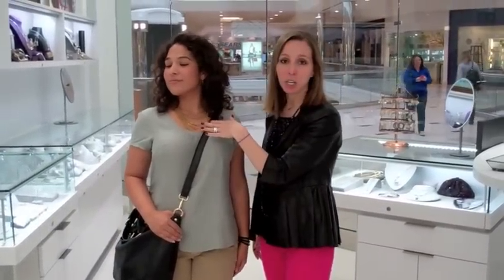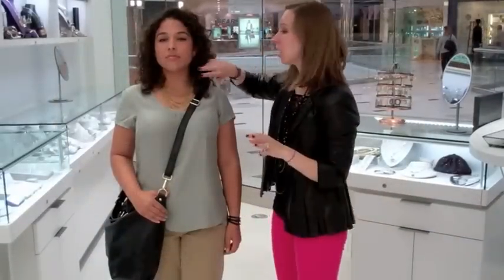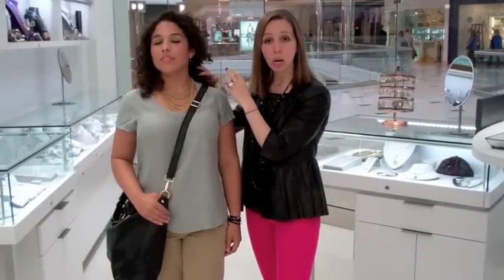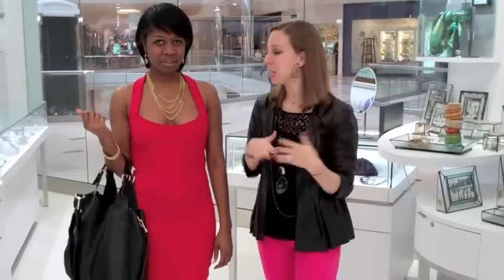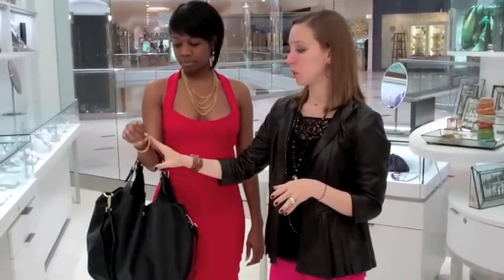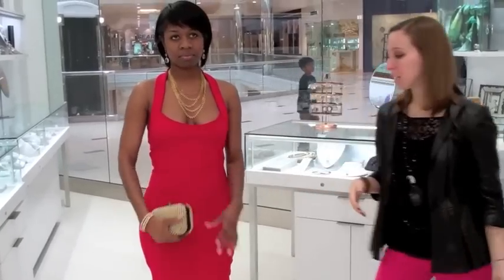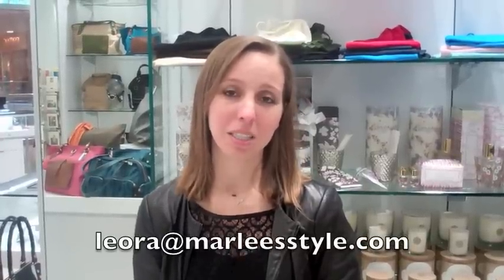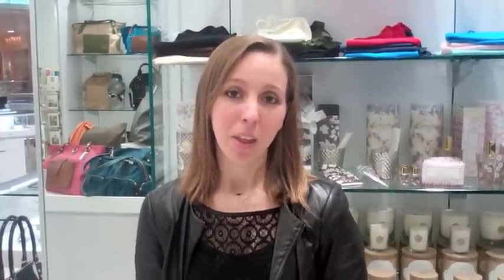Marlee's Style Sessions: Day to Night part 1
Marlee's Style Sessions
taking your jewelry from Day to Night